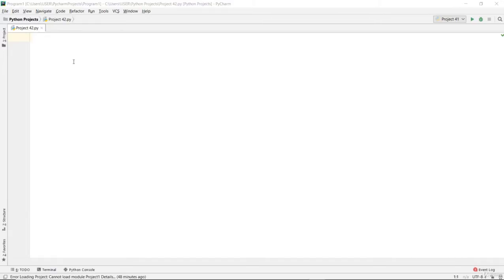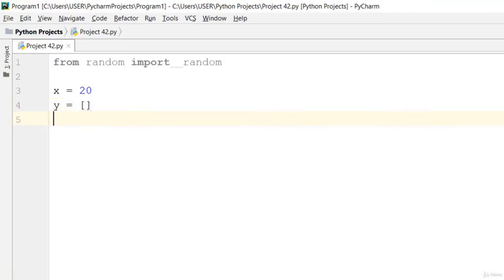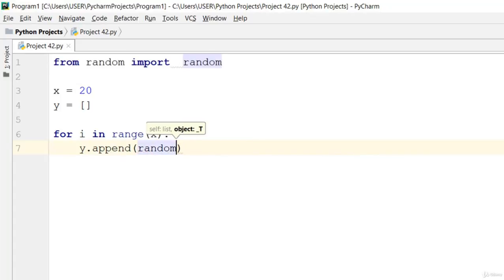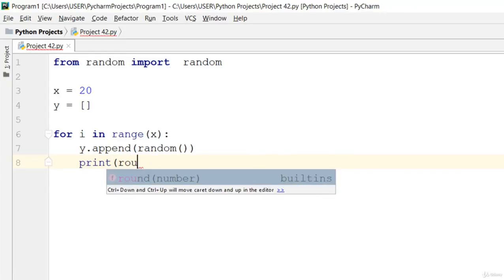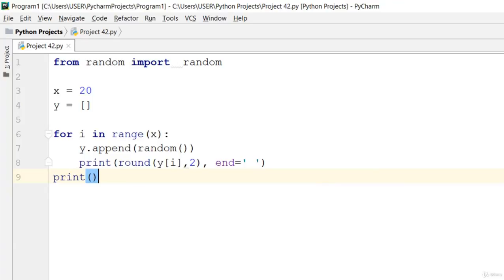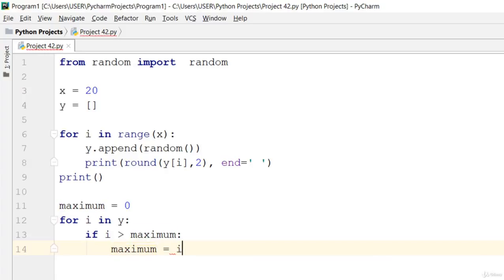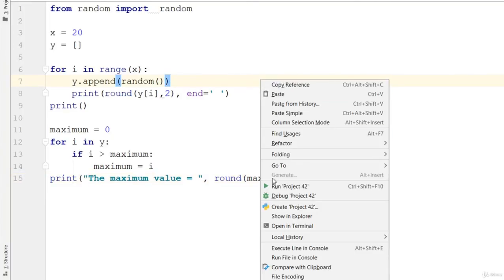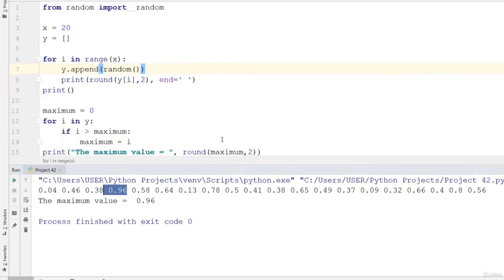46 Practice 42 How to get the Maximum Element in an Array